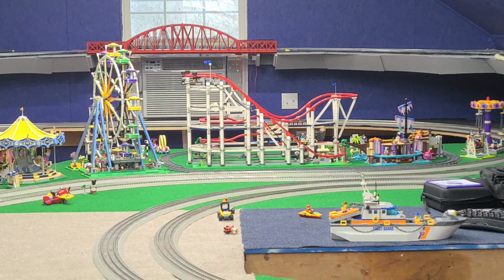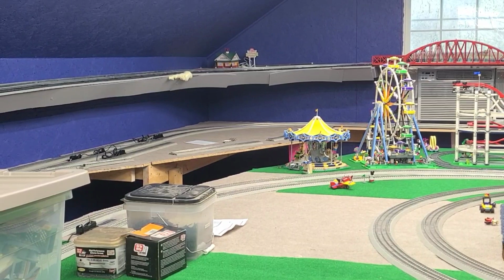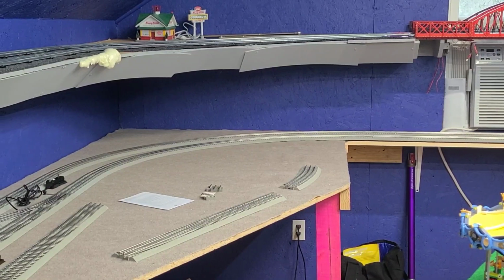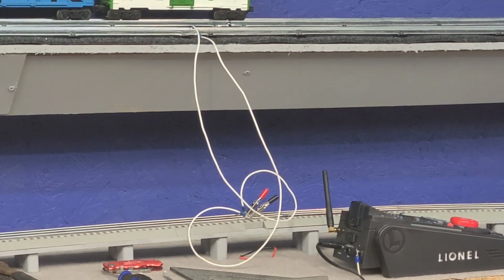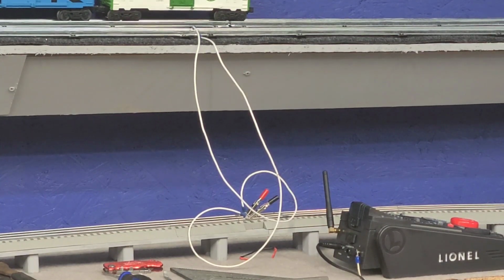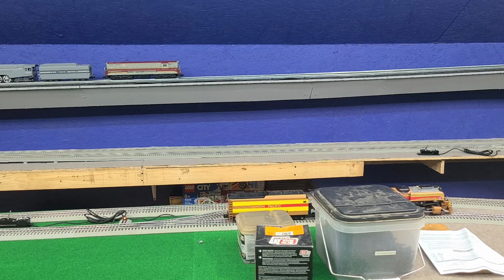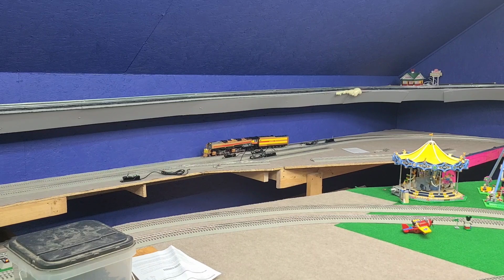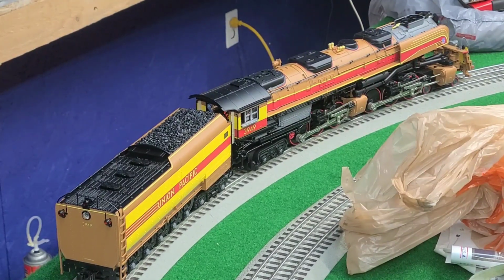O scale and Lego layout update and test run! MTH/Lionel Trains and Legos together!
Our first layout update! We've made a great deal of progress on the layout since our introduction video. We'll show you around and then stay with us for a test-run around both loops of track on the main level with the Lionel Vision Line Challenger #3949.